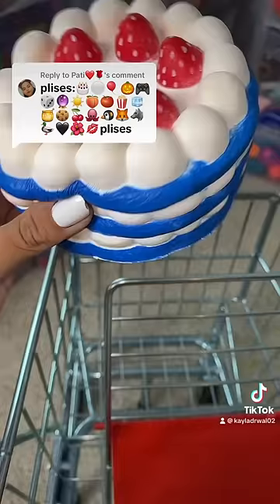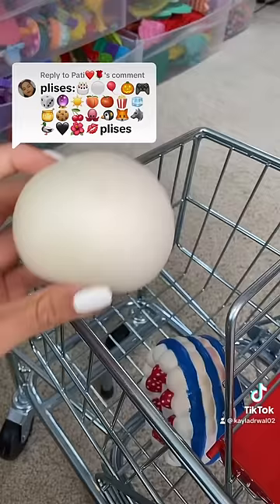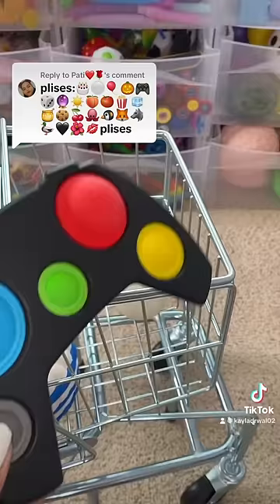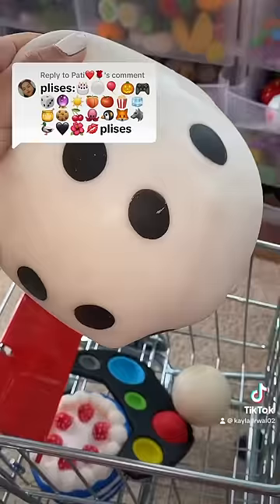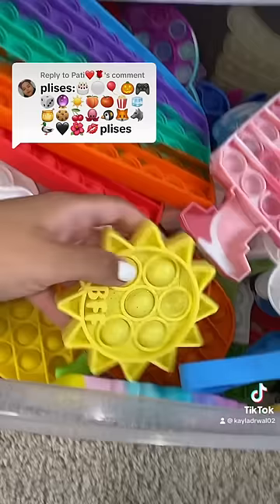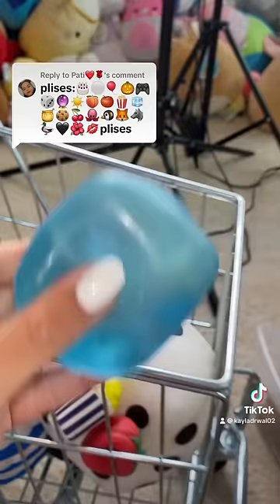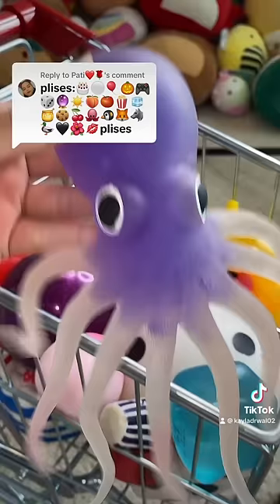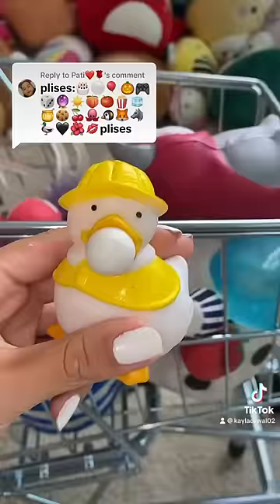I BET YOU DON’T HAVE THESE EMOJIS IN FIDGETS 🎂⚪️🎈🎃🎮🎲🔮☀️🍑🍅🍿🧊🍯🍪🍒🐙🐧🦊🐺🦆🖤🌺💋